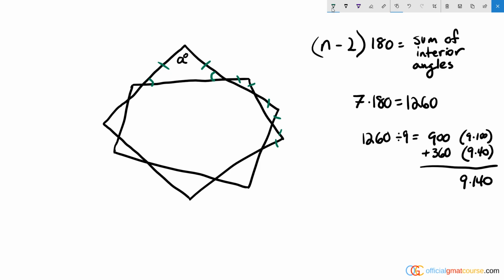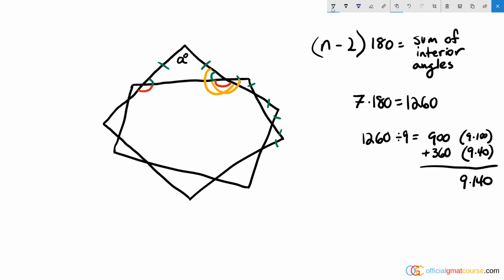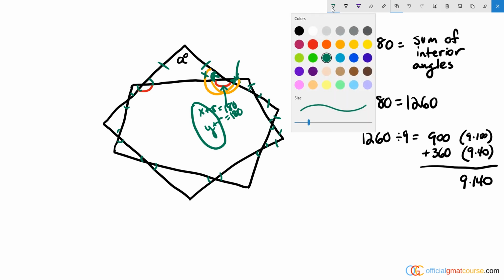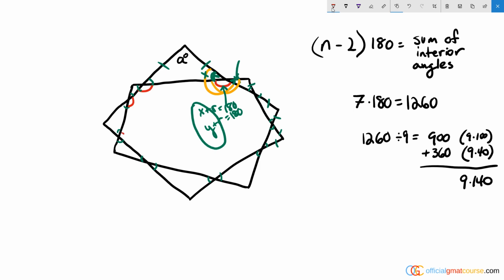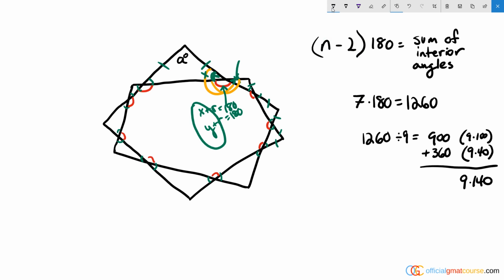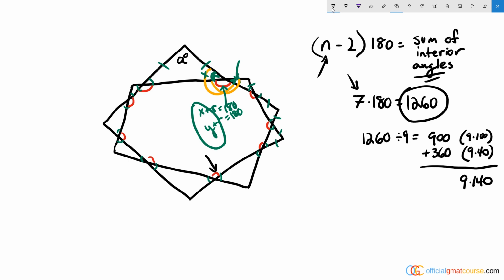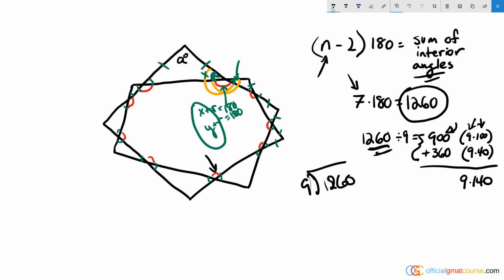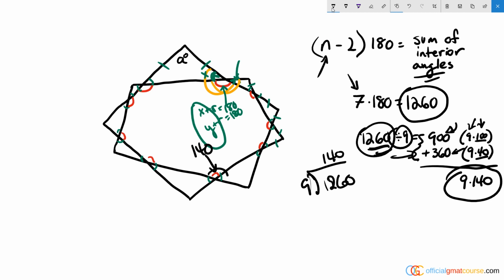The figure shown above consists of a shaded 9-sided polygon and 9 unshaded isosceles triangles.